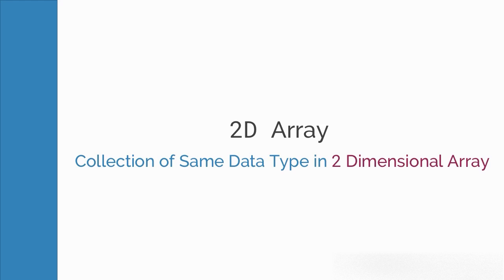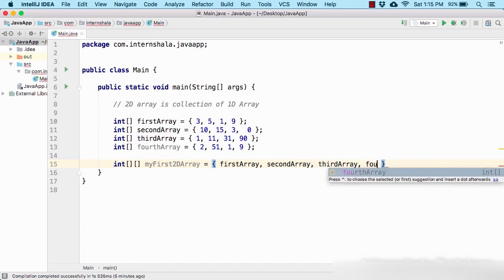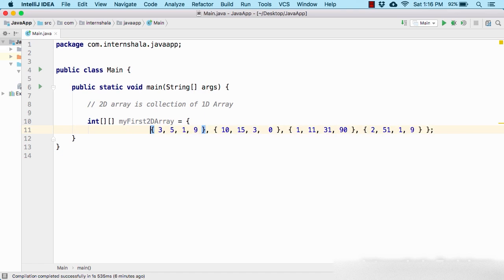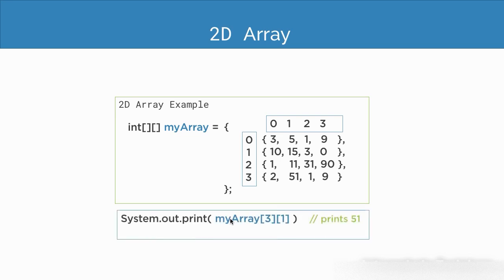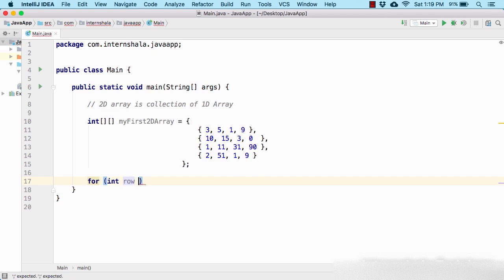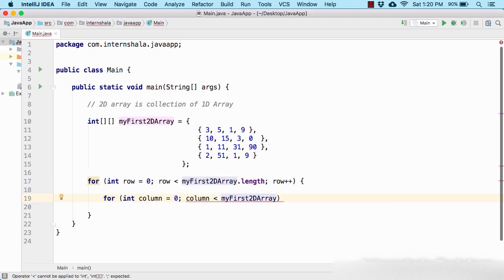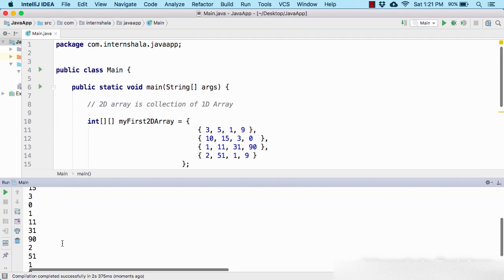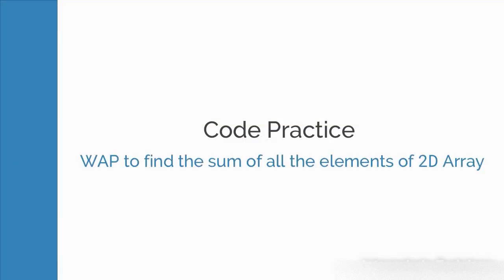Mastering Two-Dimensional Arrays in Java - Complete Guide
🚀 Dive into the world of Java programming with our comprehensive tutorial on Two-Dimensional Arrays! 💻🌐 Whether you're a beginner or an experienced developer, understanding two-dimensional arrays is essential for handling complex data structures in Java. Join us as we explore the syntax, applications, and best practices for working with two-dimensional arrays.

🔍 What You'll Learn:
1️⃣ Introduction to Two-Dimensional Arrays in Java
2️⃣ Understanding the syntax and structure
3️⃣ Declaring and initializing two-dimensional arrays
4️⃣ Accessing and manipulating array elements
5️⃣ Performing common operations and optimizations